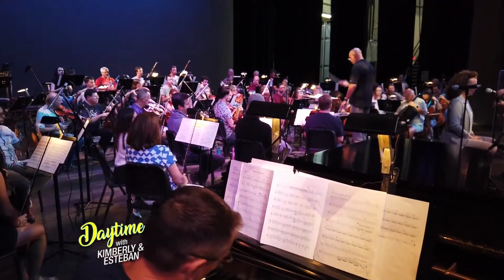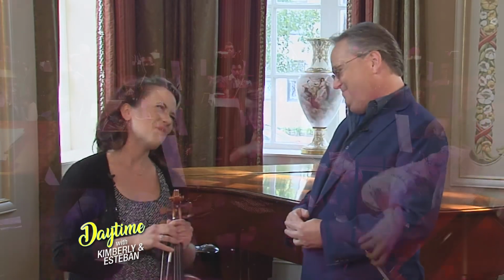Daytime Symphony segment